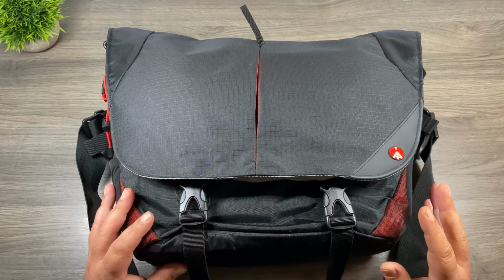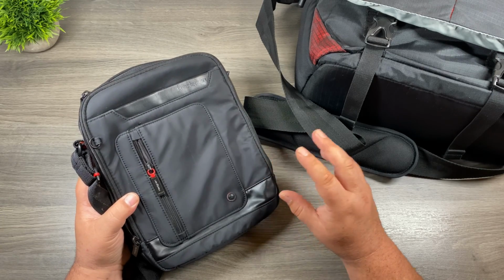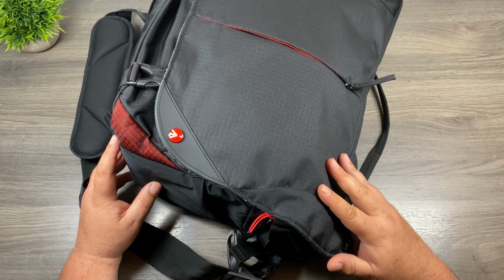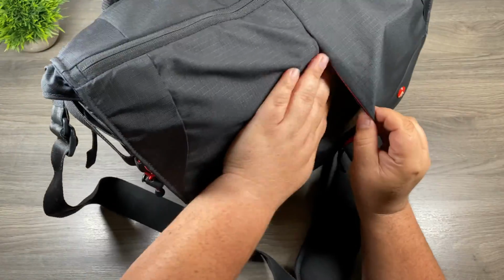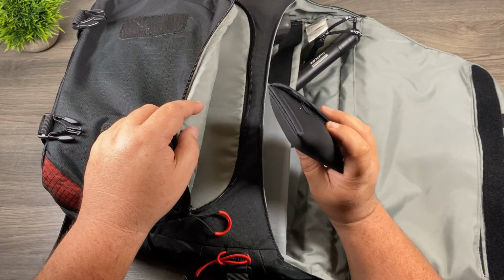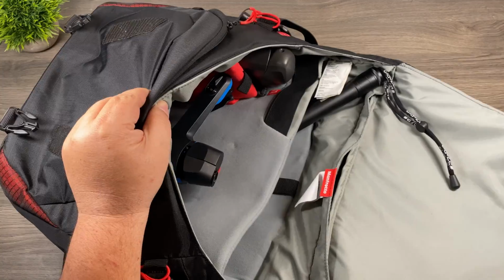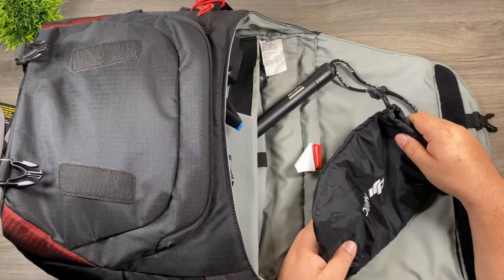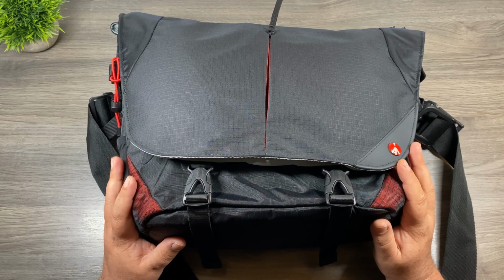Why I Switched To A Messenger Bag When Hiking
In this video, I discuss the reasons why I made the switch to a messenger style bag when hiking. For the most part, when I am hiking I like to capture content with my drones and GoPro gear. I found using a backpack for my gear was inconvenient especially when I wanted to deploy a drone quickly or film something while wandering along. This is the Manfrotto BumbleBee M30 PL messenger bag and works perfectly for hiking and is an efficient way to have all your gear at your fingertips.

Manfrotto Messenger Bag (USA)
Manfrotto Messenger Bag (CAN)

Small Messanger Bag (USA)
Small Messanger Bag (CAN)

Mavic 2 Aircraft Sleeve (USA)
Mavic 2 Aircraft Sleeve (CAN)